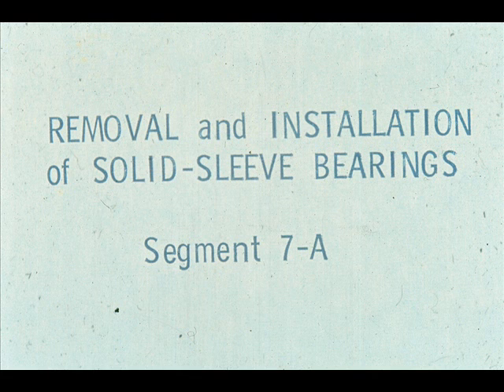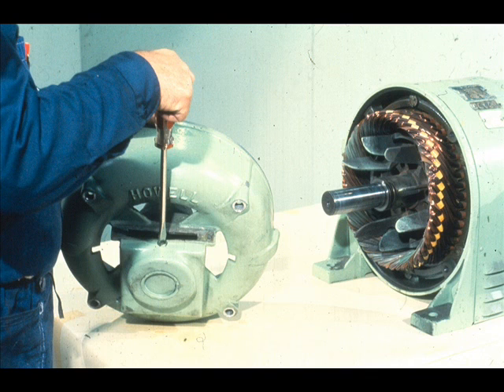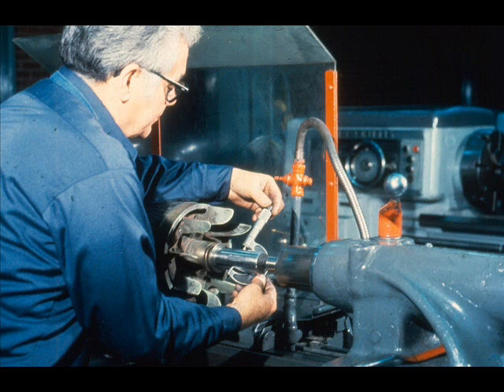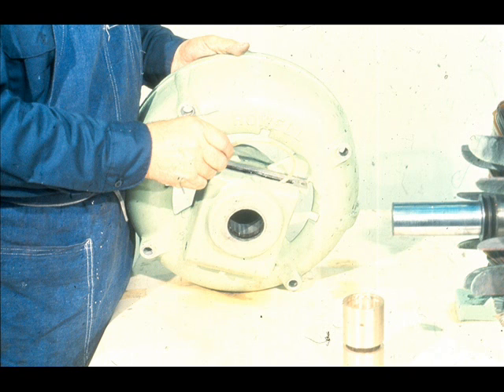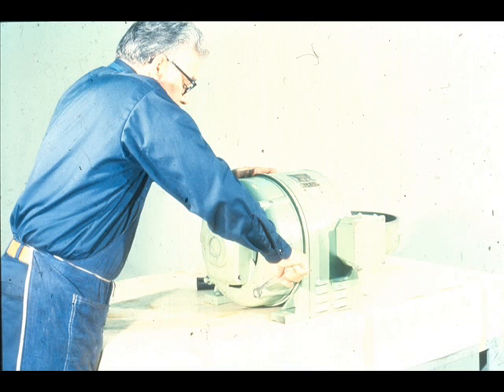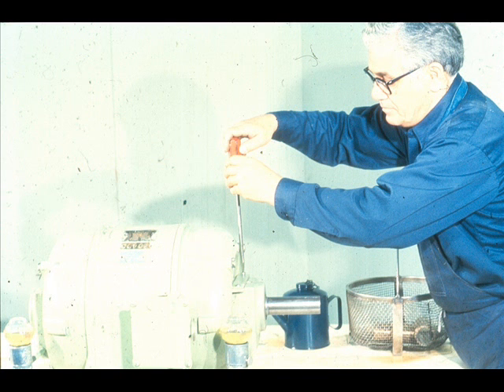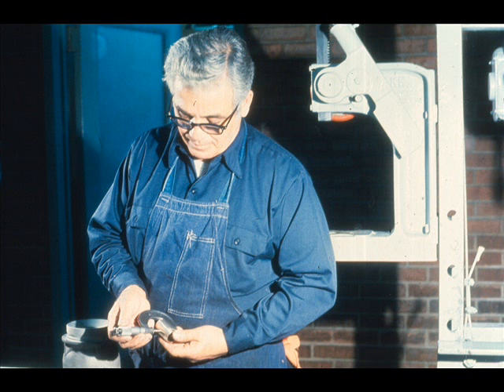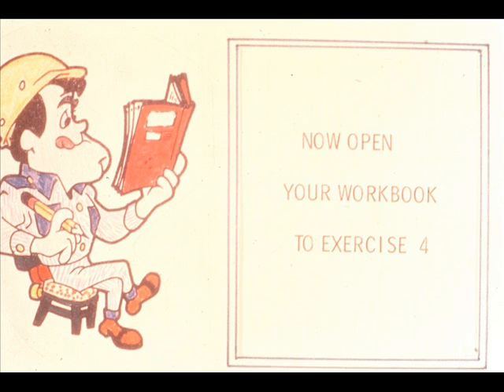Bearing | Sleeve Bearing Part 3 | Sleeve Bearing Types | Sleeve Bearing Replacement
Introduction to Sleeve Bearing and Types of Sleeve Bearing.
Sliding Contact Bearing and Rolling Contact Bearing.